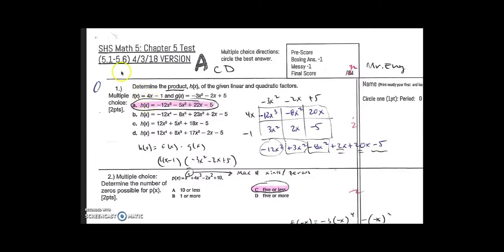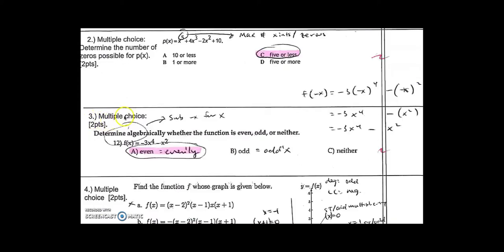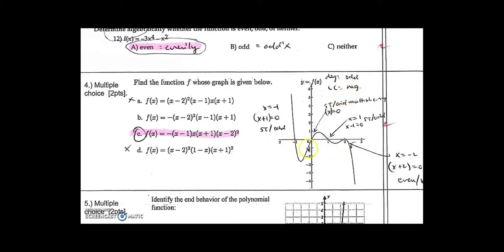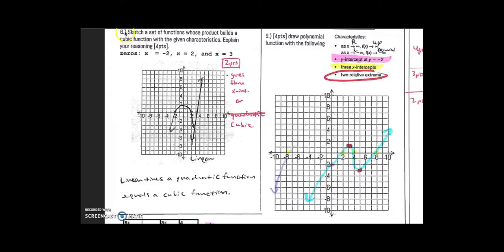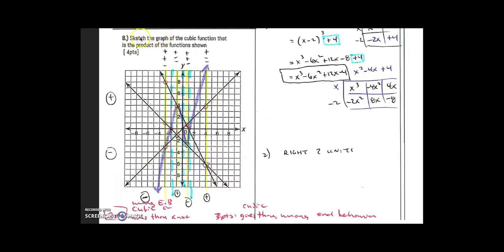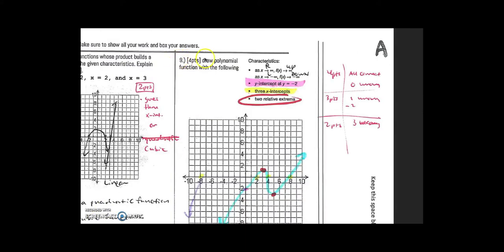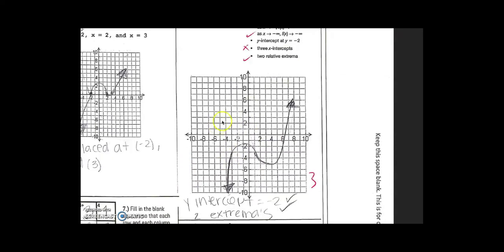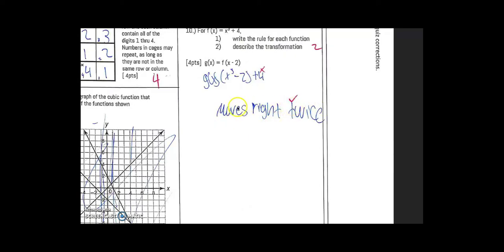M5 ch5 test 4/3/18 version ACD ALL